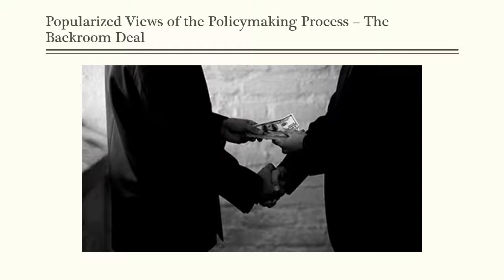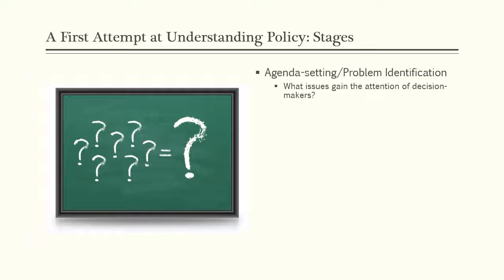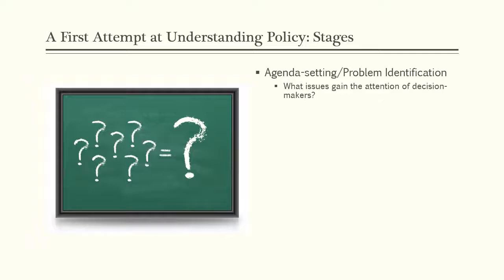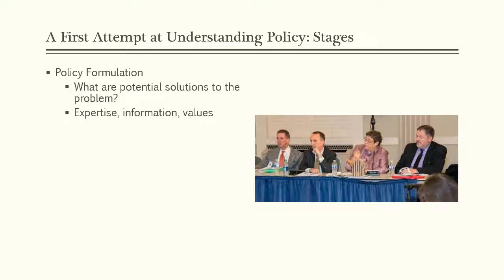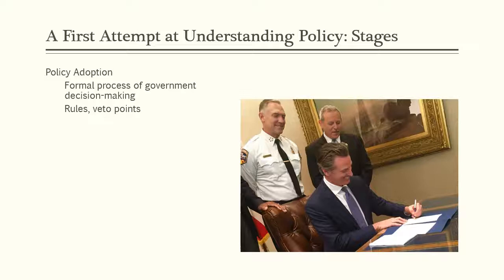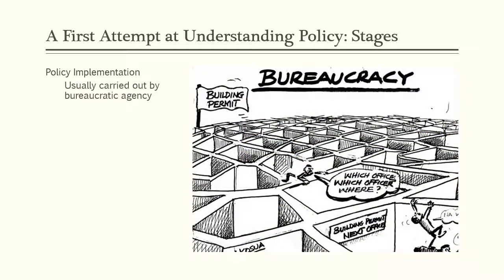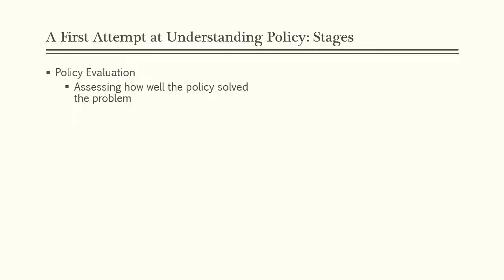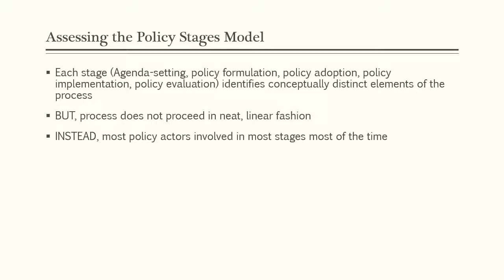Introduction to policy concepts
This video looks at the policy stages model as an initial attempt by political scientists to understand the policymaking process